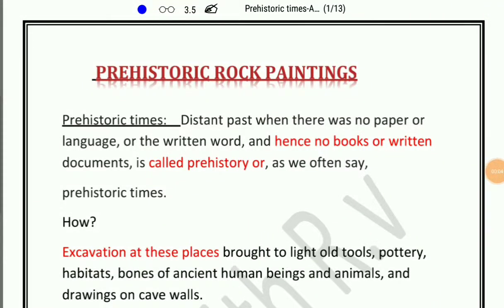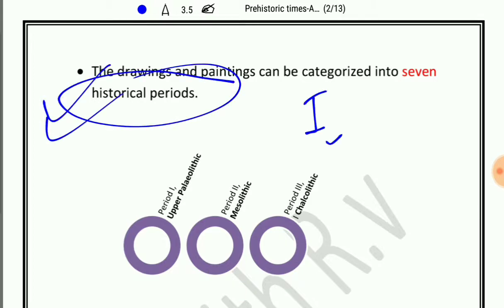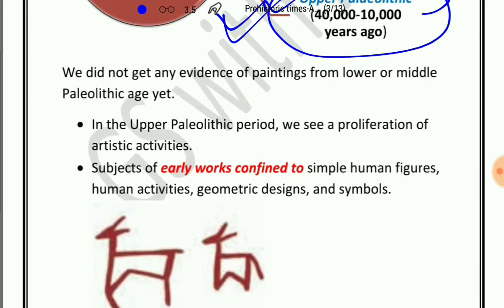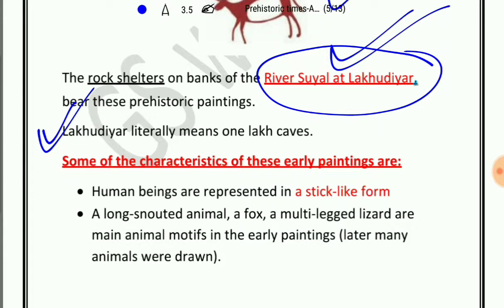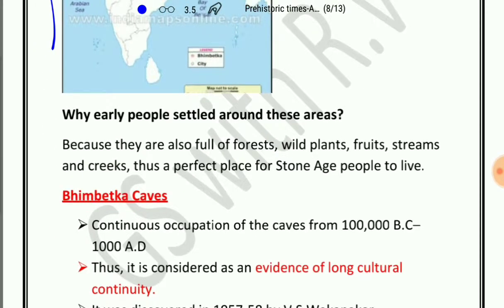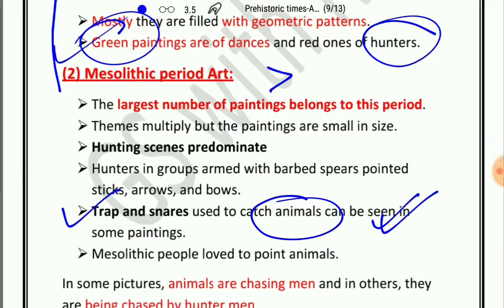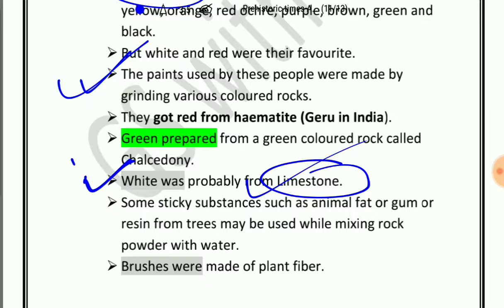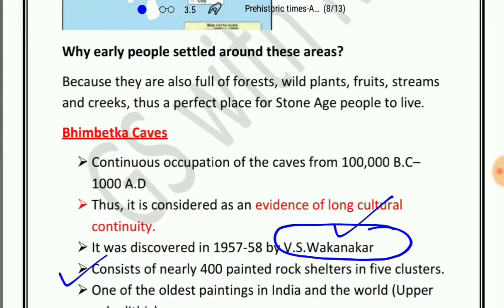NCERT: Art & Culture :Rock Paintings,Bhimbetka Caves,Paleolitic Period